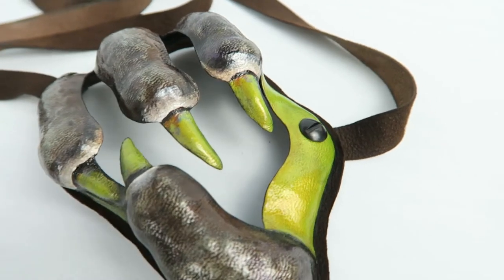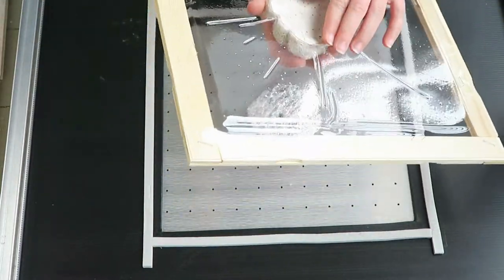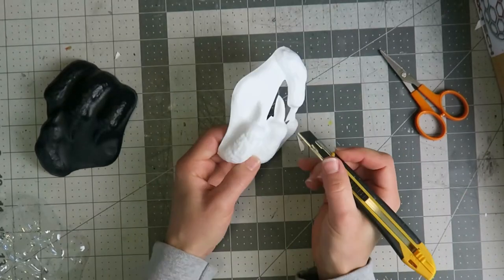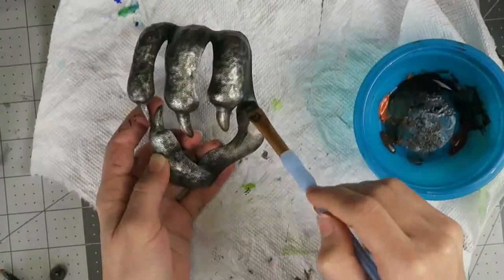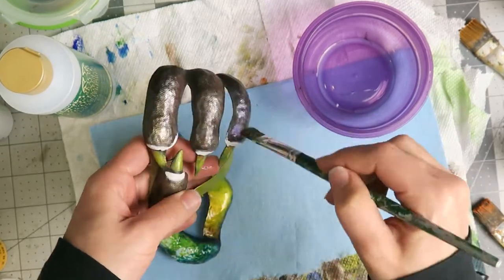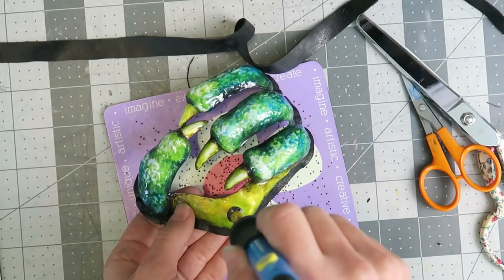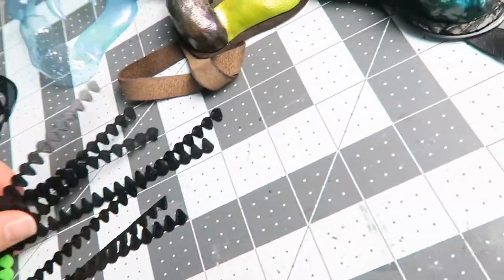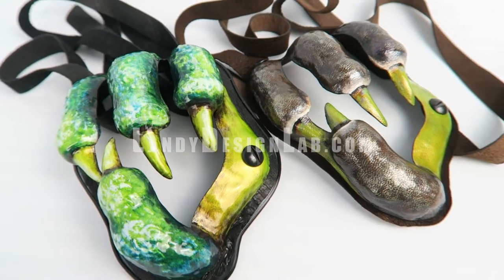Clay Modeling and Vacuum Forming Dragon Claw Eye Patches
Experimenting with a modified vacuum forming setup using Kydex, styrene and PETG to make dragon claw costume accessories.

| Supplies |
Sculpey Clay
Sculpting Tool
.02" PETG Sheet
.03" White Styrene
.028" Kydex

Green Acrylic Paint
Blue Acrylic Paint
Iridescent Green Acrylic Paint
Light Silver Acrylic Paint
Acrylic Sealer

Leather Source
Rotary Cutter
Flexible Filament
Dremel Flex Shaft
Dremel Rotary Tool
3D Printer